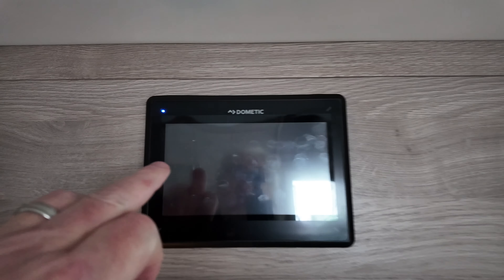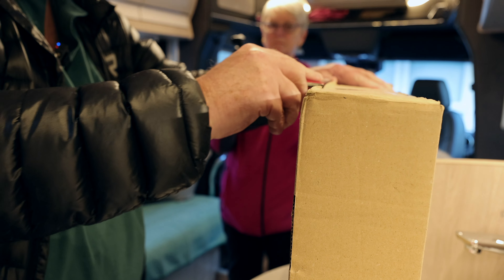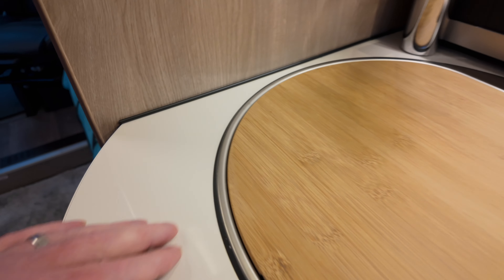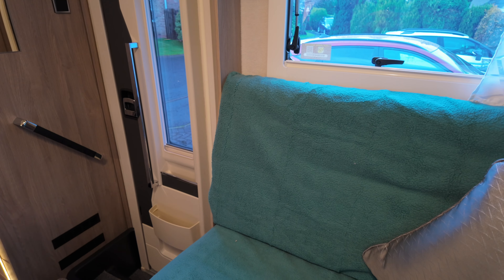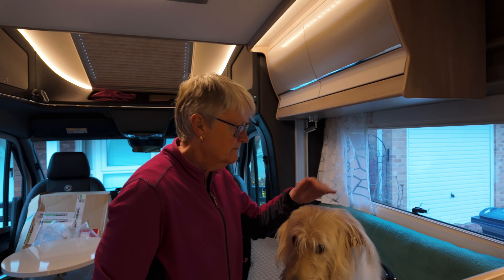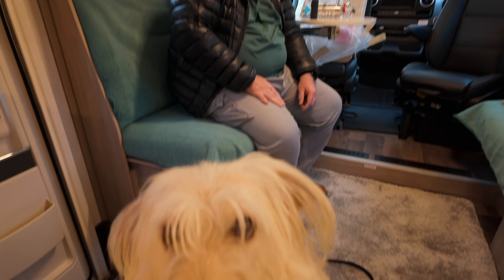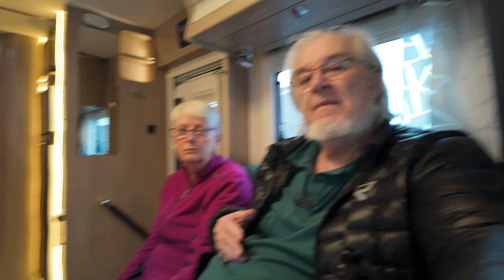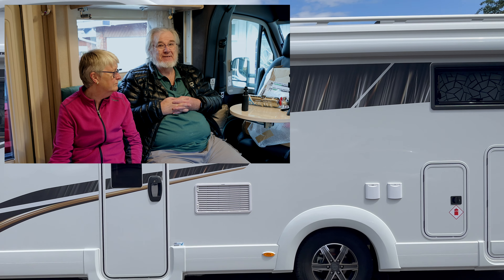Making Changes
Stuff we've been doing in the brand new Coachman Travel Master 565 to make it our own...
Also, for those of a techy nature - filmed mostly on the brand new DJI Pocket 3 Creator Combo
Osmo Pocket 3
Firex Fire extinguisher bundle
Stair treads